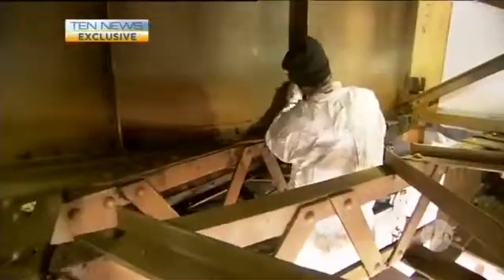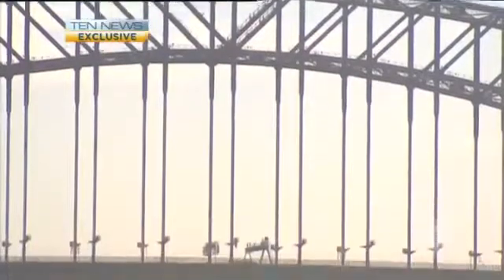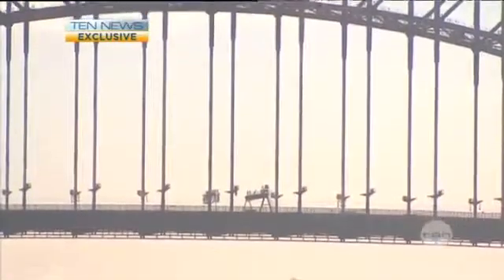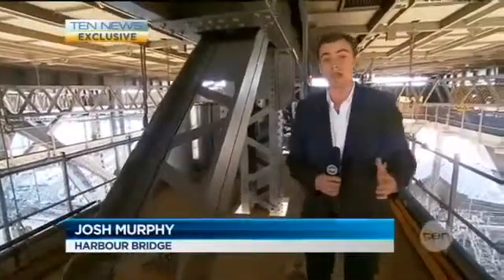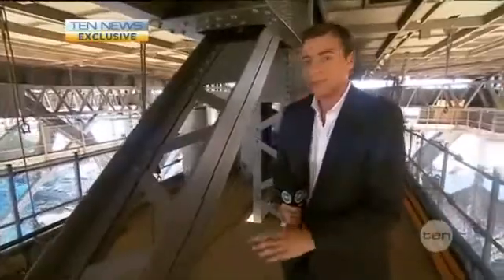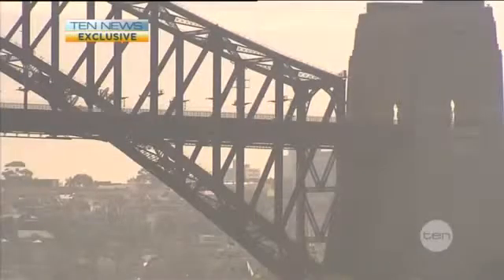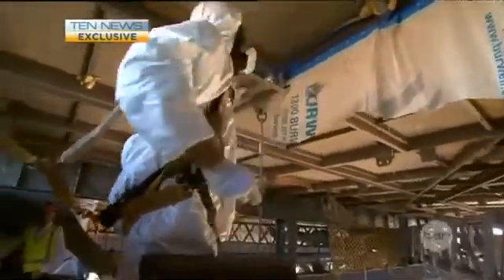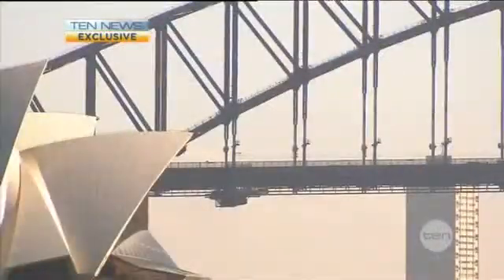Our Grit-blasting Robot featured in Channel 10 News Report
This short report contains footage of our semi autonomous grit-blasting robot - now owned by SABRE as part of Burwell.

The robot explores and senses the environment to build a 3D map. It then autonomously determines safe grit-blasting plans, and finally executes the the dangerous grit-blasting task.

In actual face our robots are making a small contribution to blasting and are not doing the majority of the work as claimed in the report.